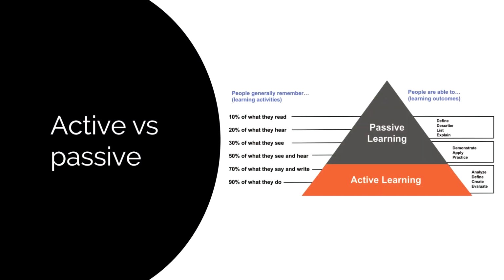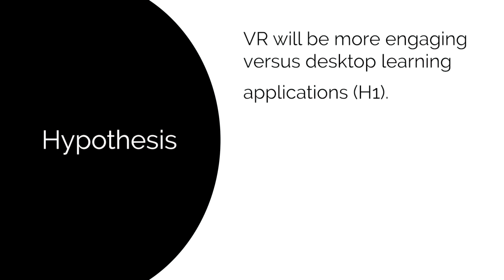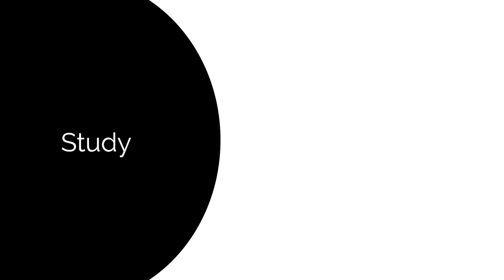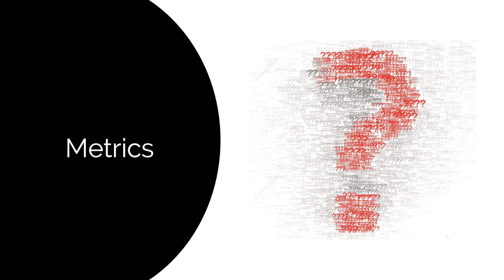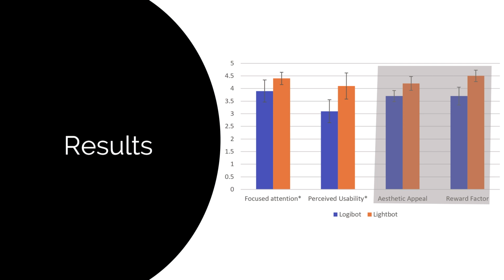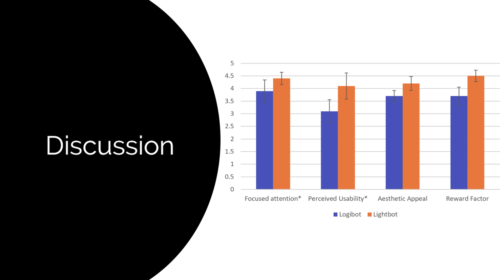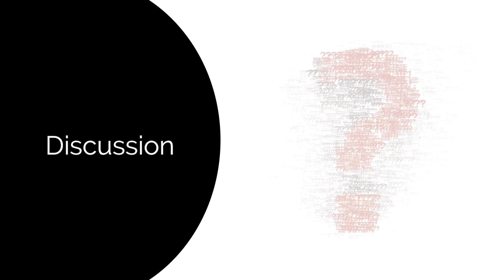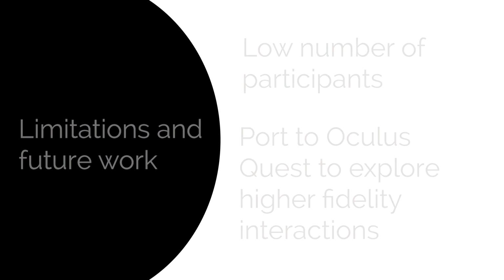iLRN2021: LogiBot: Investigating Engagement and Development of Computational Thinking Through VR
iLRN2021: LogiBot: Investigating Engagement and Development of Computational Thinking Through Virtual Reality

Academic Short paper: 4 to 5 pages